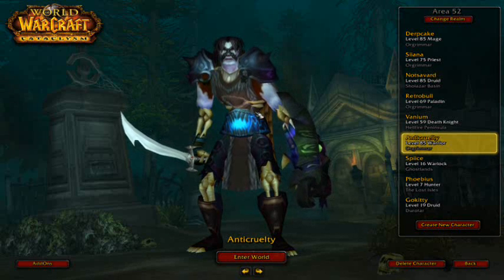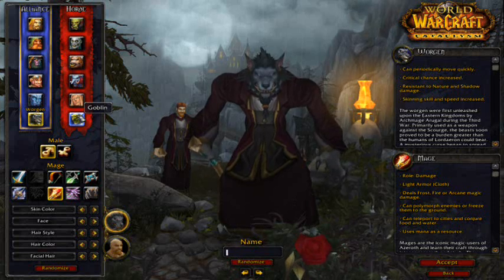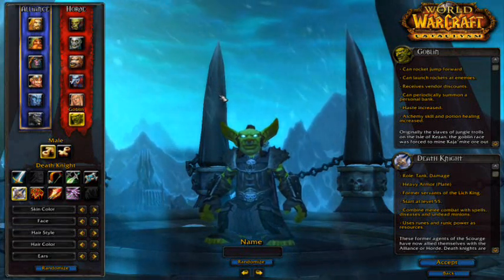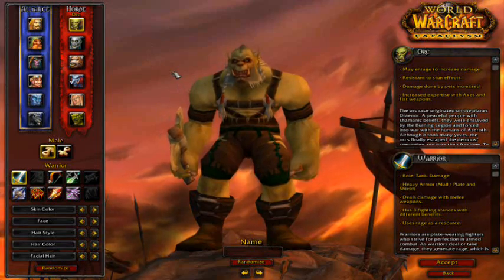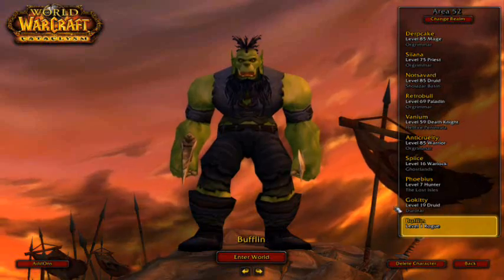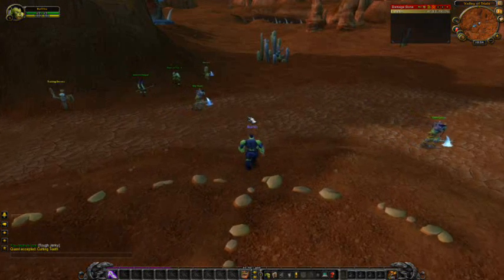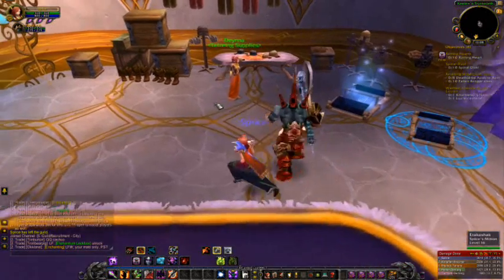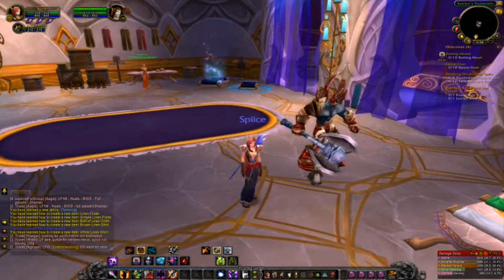World of Warcraft: Beginner's Guide and Tips!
I hope you enjoyed this World of Warcraft Beginner's Guide and tips.
If you have any comments or questions, please leave them in the comments below, i will answer all the questions you have.
If you are wondering, the World of Warcraft Gold Mastery Guide will be out in a few days.

Here is a link to WoWhead; a website with much information on world of warcraft that will be very helpfull to all players.